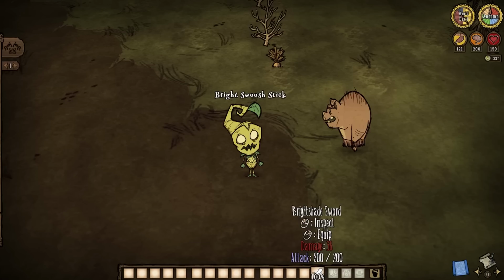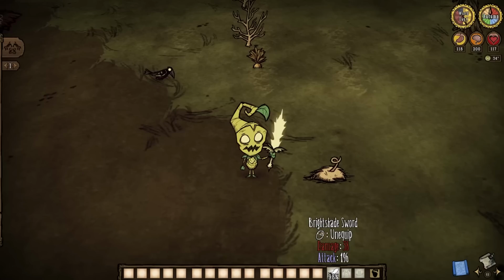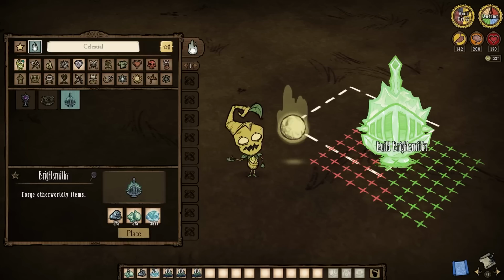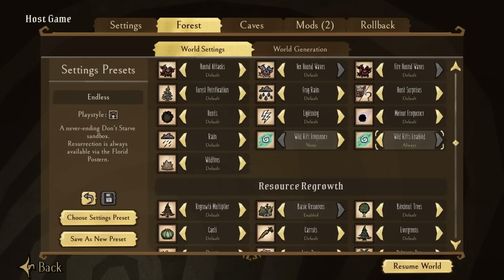NEW Planar Damage Mechanics & Brightshade Crafts - Taking Root Beta - Don't Starve Together Guide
Armor piercing mechanics?! Overpowered plants?! Terrible but interesting Moon crafts?!?! The heck is happening in this update, everyone?